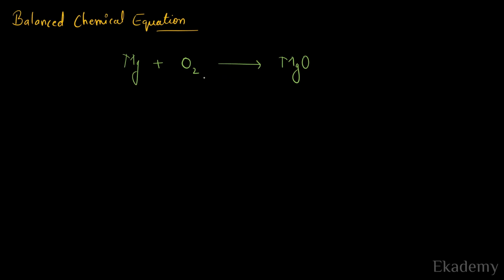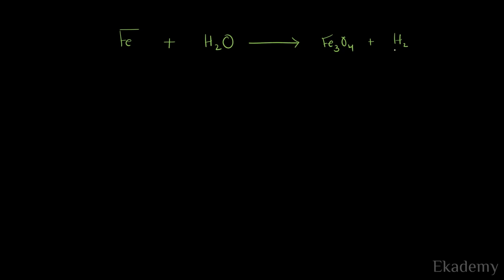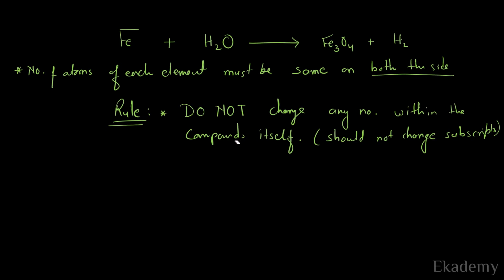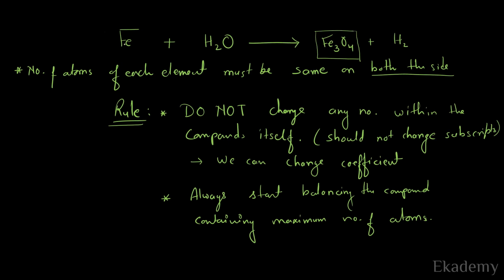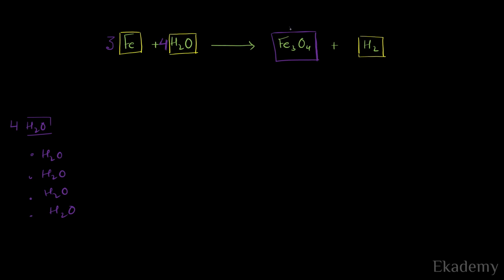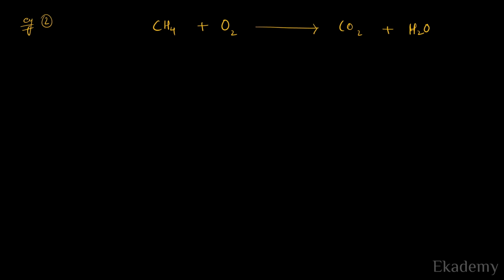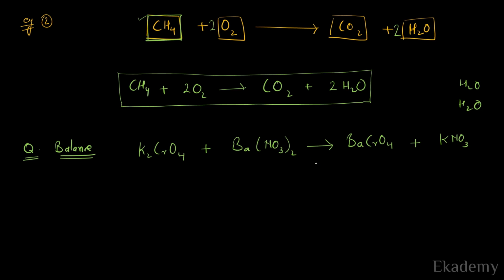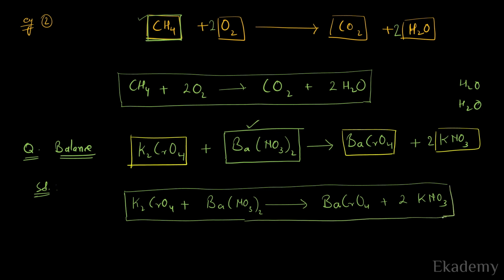Chapter 1 | Chemical Reactions and Equations | How to balance chemical equations?